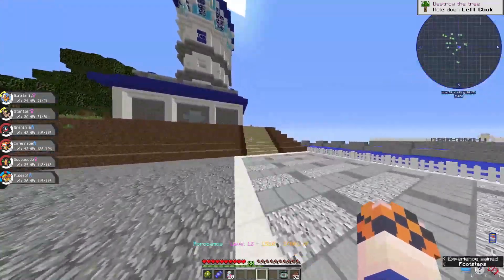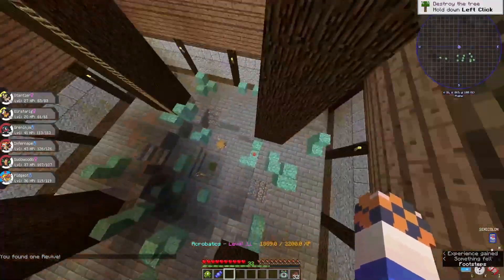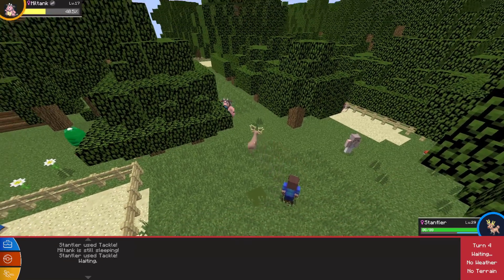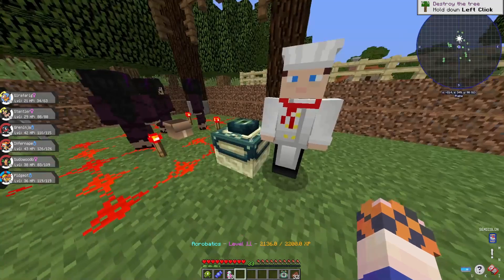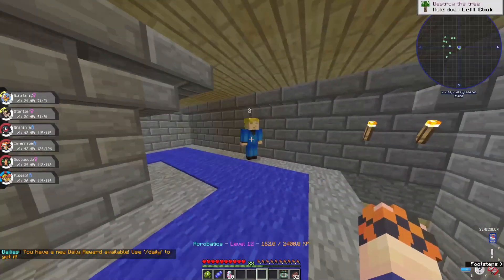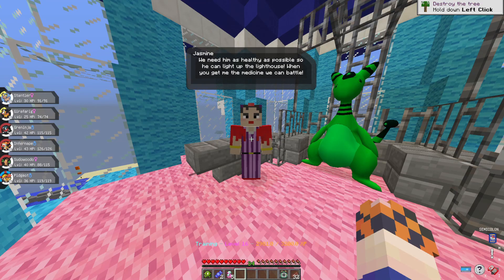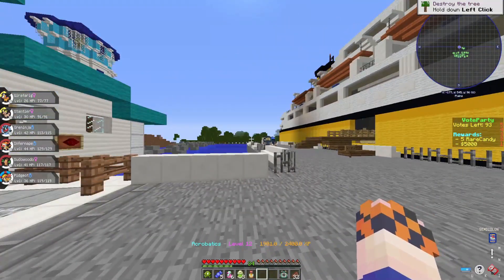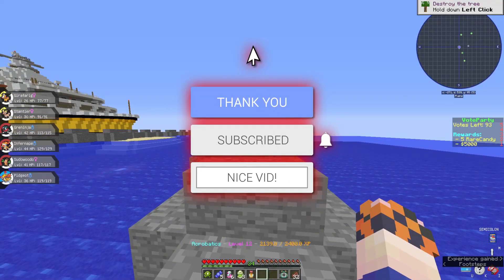Olivine City! Johto Journeys Minecraft Pixelmon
Today, In Johto Journeys Minecraft Pixelmon a Sick Ampharos in Cianwood needs our help.

Realm: Johto Journeys